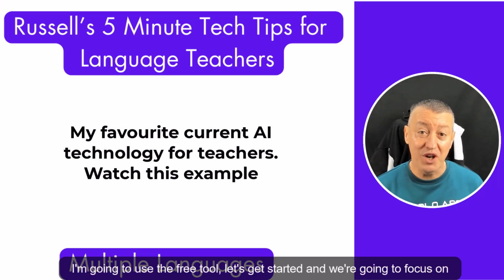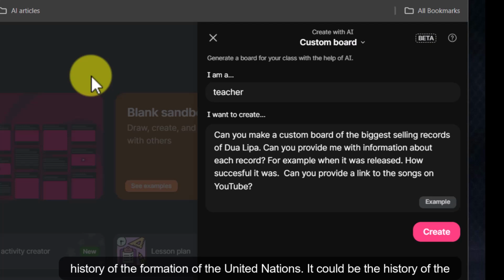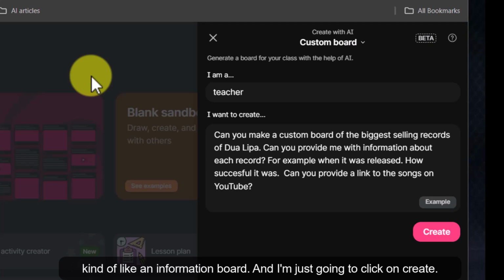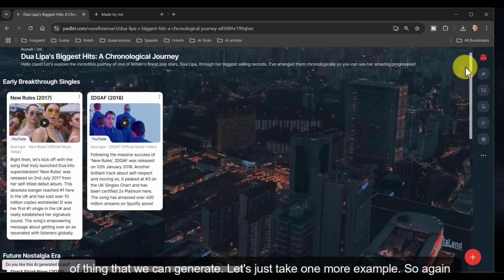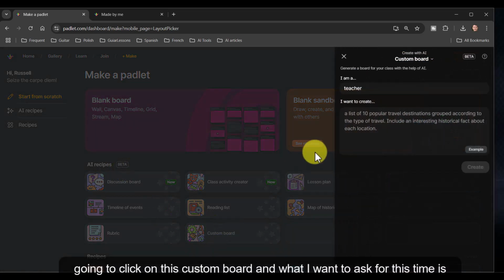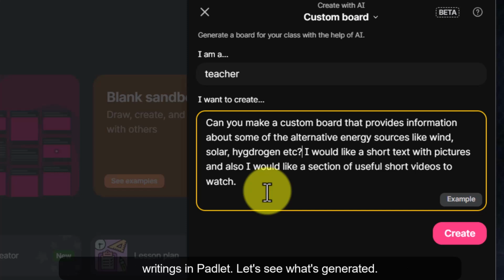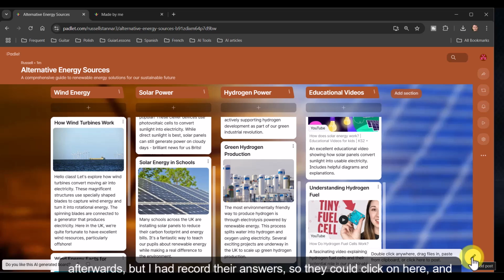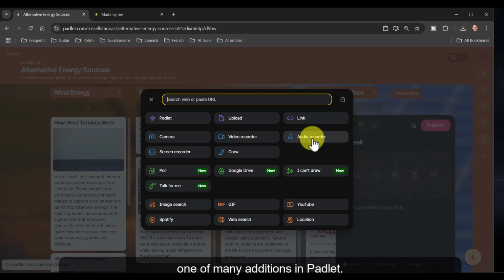Custom Board Padlet- AI technology for teachers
In this tutorial, explore how to create AI-powered custom boards in Padlet! This step-by-step guide will show teachers and students how to use artificial intelligence to enhance Padlet boards, making them more dynamic and personalized for learning and collaboration.

In this video, you will:

Learn how to integrate AI features into Padlet boards for smarter content creation.
Discover how AI can help organize and customize boards automatically based on your needs.
Get tips on using AI to boost creativity and productivity in your Padlet activities.
Whether you’re teaching or learning, this AI integration in Padlet will take your boards to the next level. Watch now to unlock the full potential of AI-driven custom boards for your educational projects!